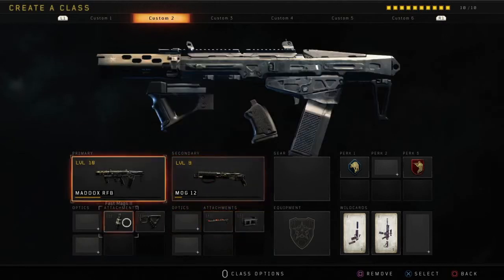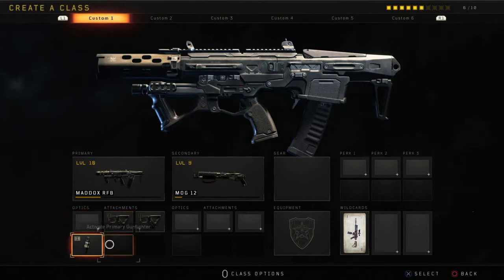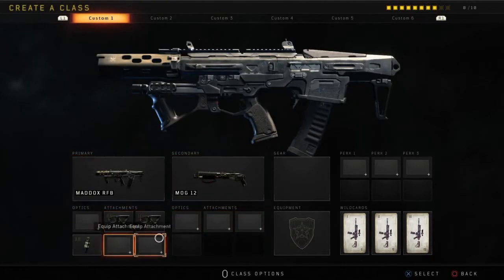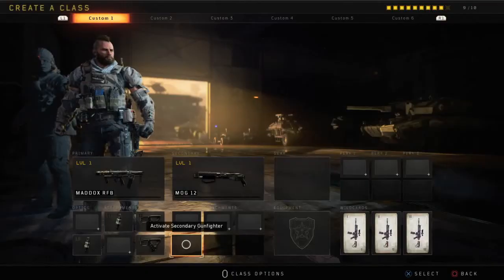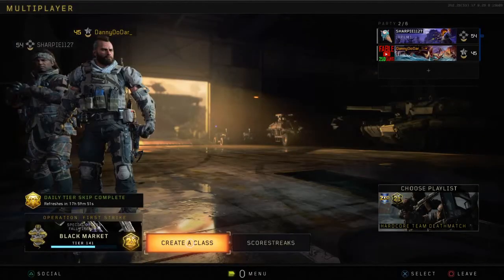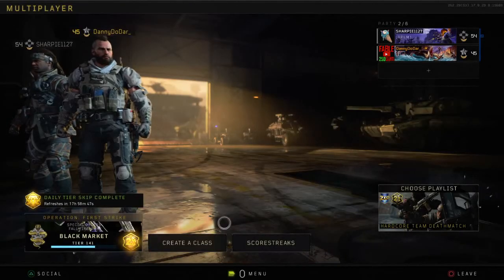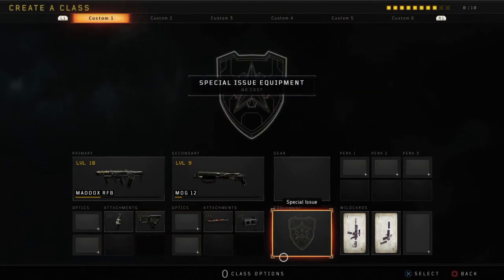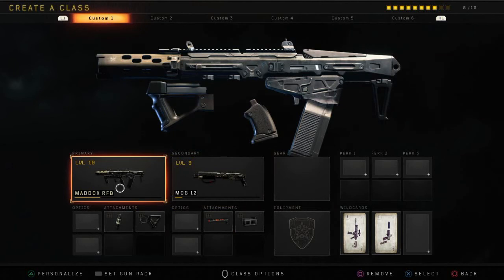*NEW* BO4 16 POINT CLASS IS BACK! 1.07 NEW METHOD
Again as stated in last release I take full credit for finding this and would apriciate credit it given with link to my channel in repost.

Credit to SHARPIE1127 for helping me test and record this for you guys.